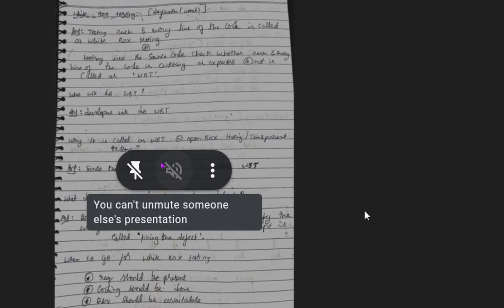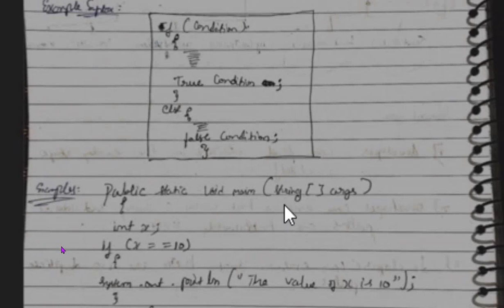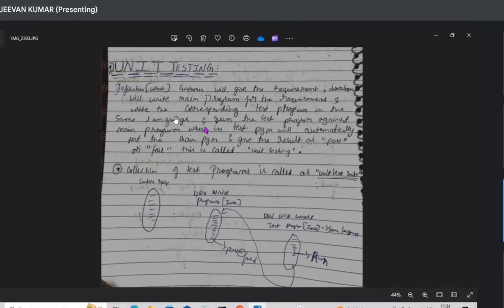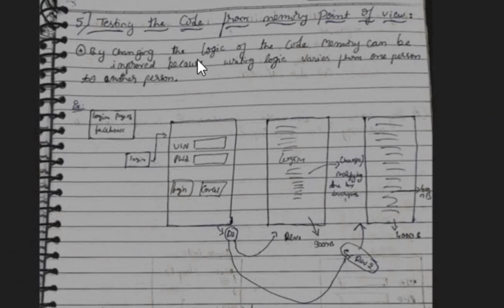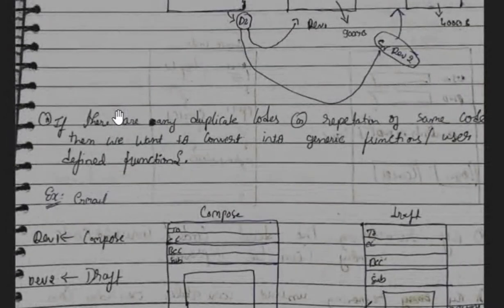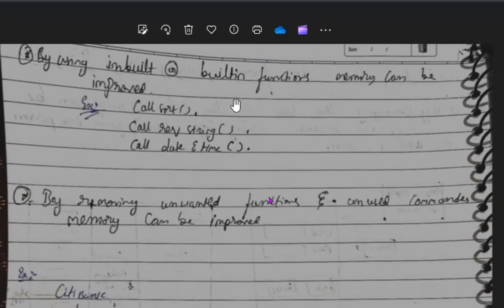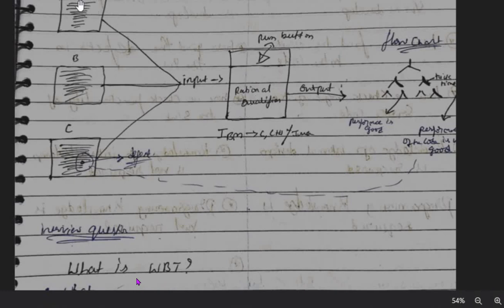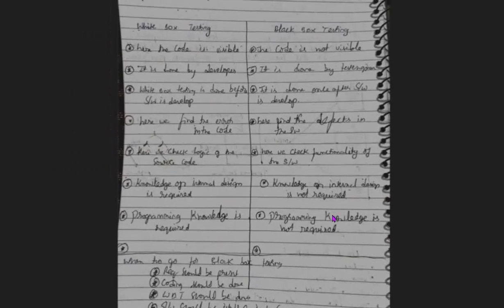White Box Testing